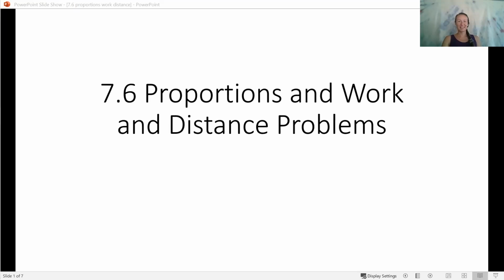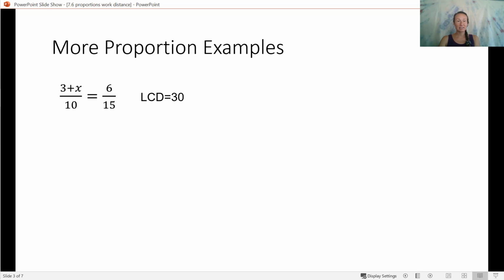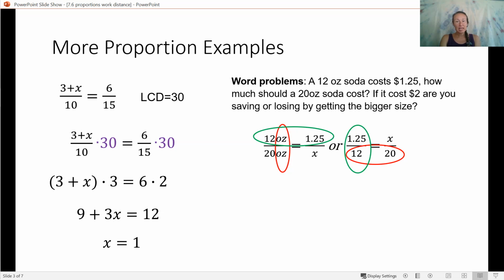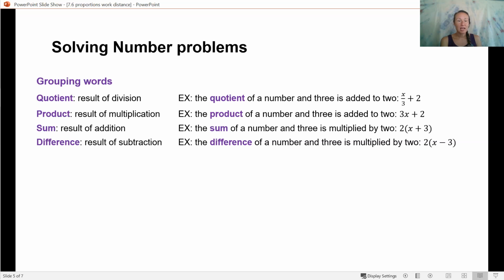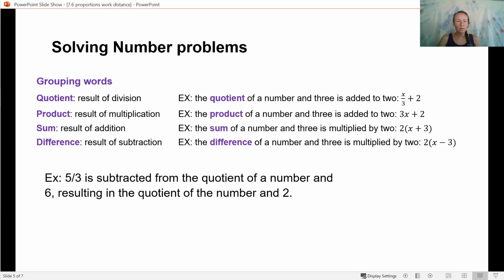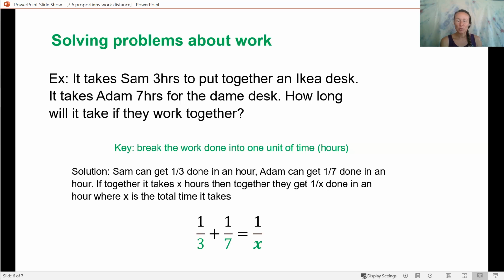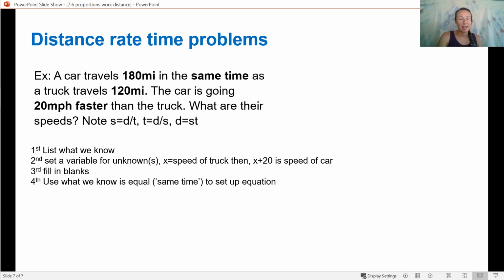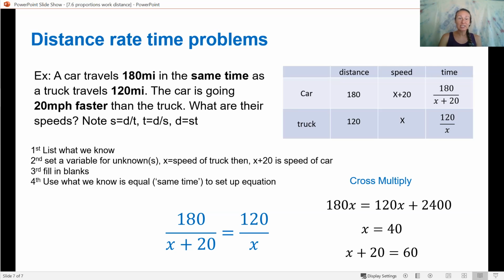7.6 M96 V3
proportions, work and distance problems